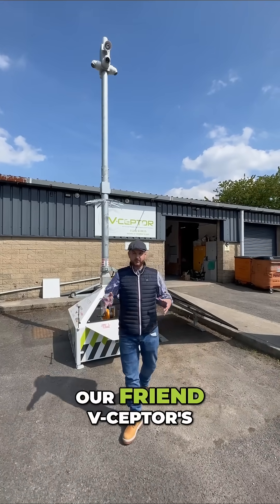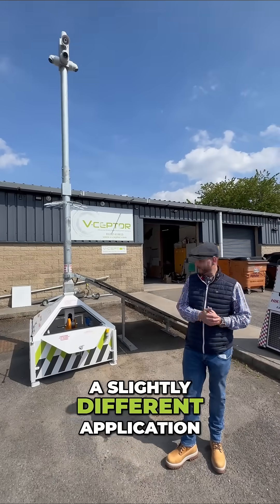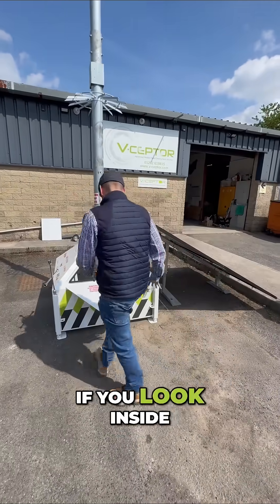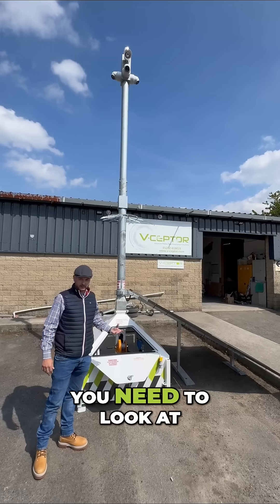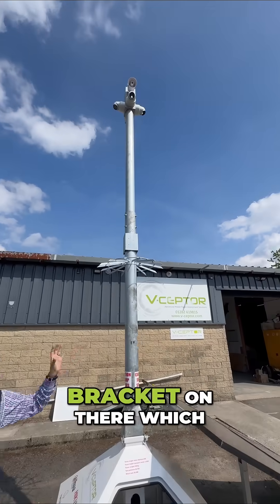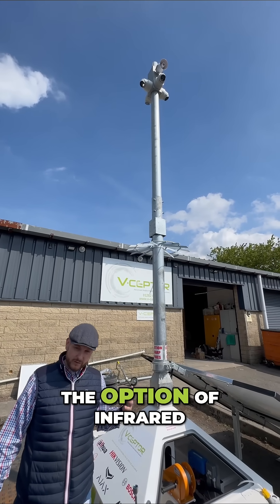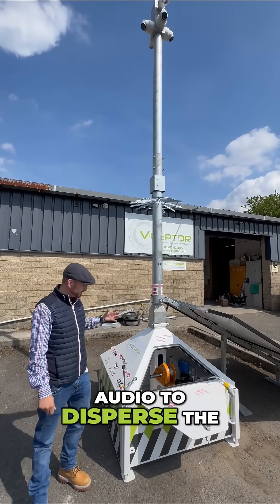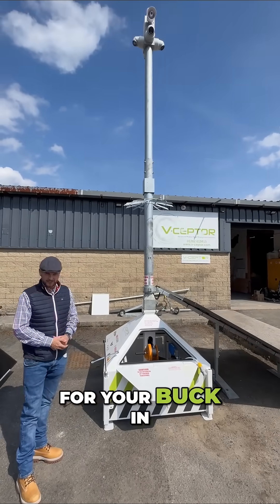V-Ceptor CCTV Tower: Full-Color Night Vision with Hikvision G3 ColorVu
Meet the V-Ceptor Ltd 6m Tower! 15 years in the making and packed with cutting-edge Hikvision tech. From anti-climb safety to 4G ColorVu cameras, 512GB edge storage, and 2-way audio, it's a fortress on wheels. Ready for rapid deployment on construction sites, remote locations, critical infrastructure, or major events - wherever robust, high-performance surveillance is needed.

Contact your DVS rep to get yours built and deployed.